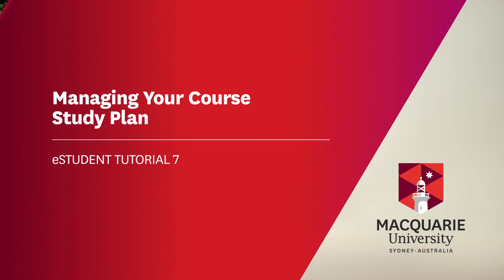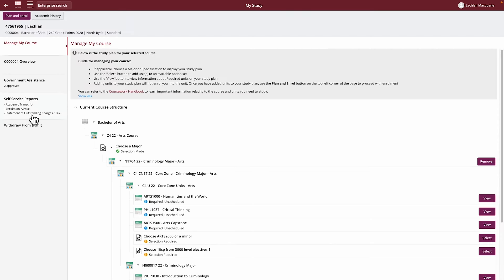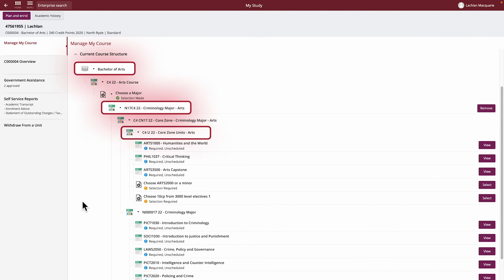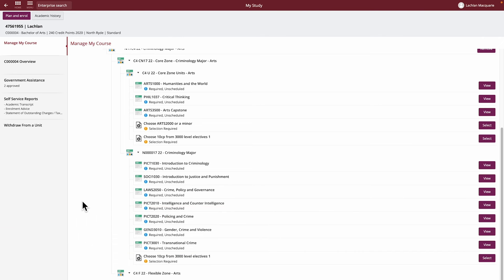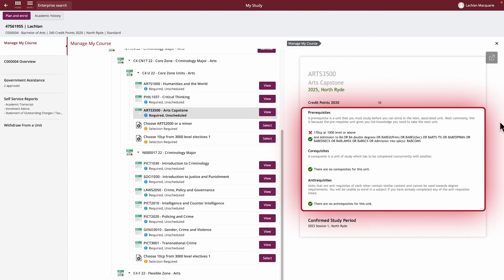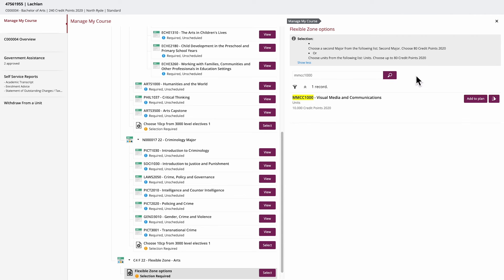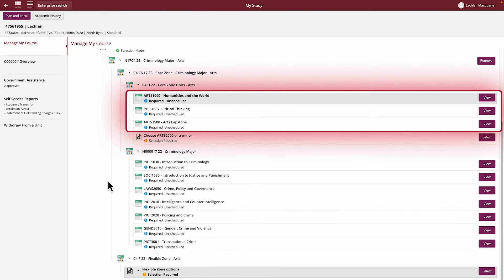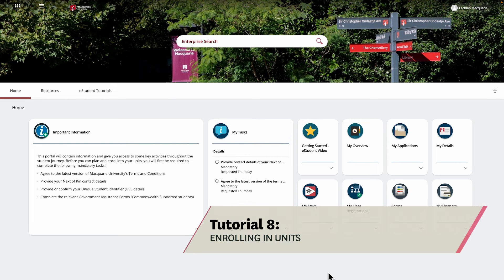eStudent Tutorial 07 – Managing Your Course Study Plan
A tutorial to demonstrate how to make unit selections on your study plan and understand key terminology.

Chapters
Introduction 0:00
Your study plan 0:26
Viewing unit & option set information 2:11
Adding units to your study plan  2:39